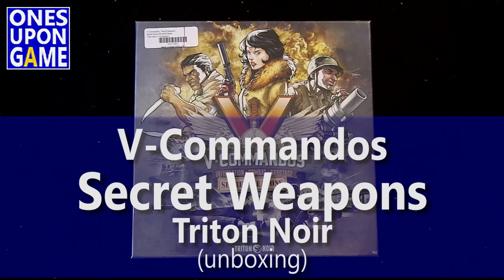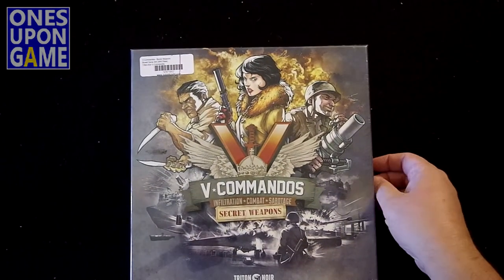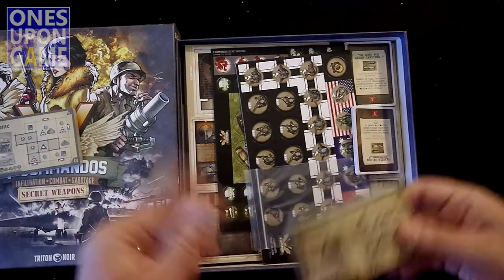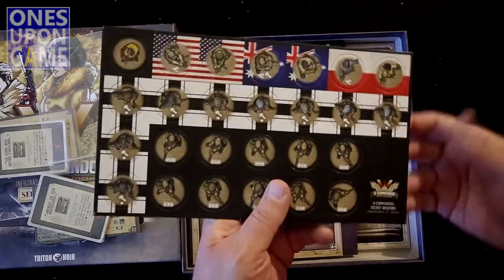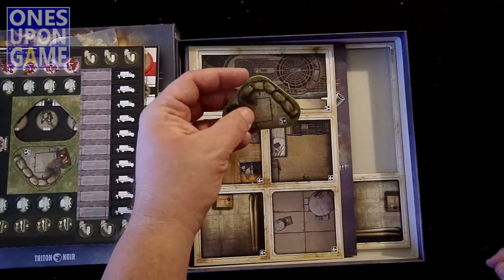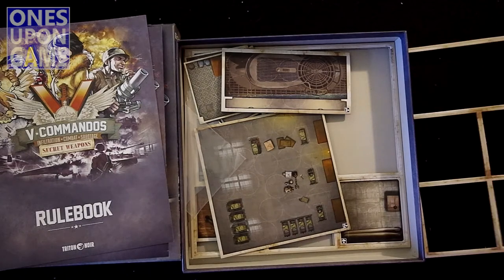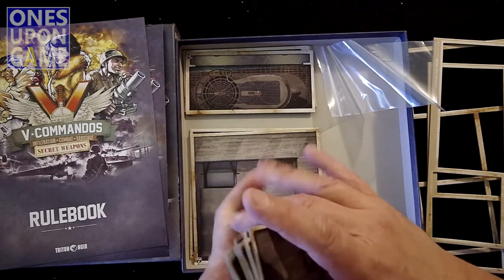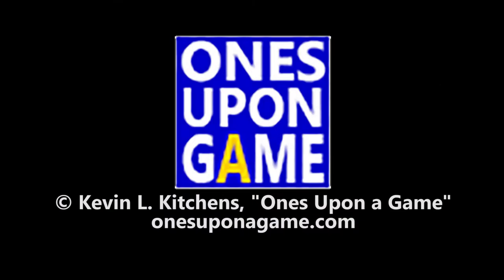V-Commandos | Secret Weapons || unboxing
The WW2 action puzzler V-Commandos has pleased nearly everyone who plays it.  Sadly, it's hard to find a copy and the expansions are even harder.  Sneak with me into the box of the "Secret Weapons" expansion from Triton Noir to find out what's inside.